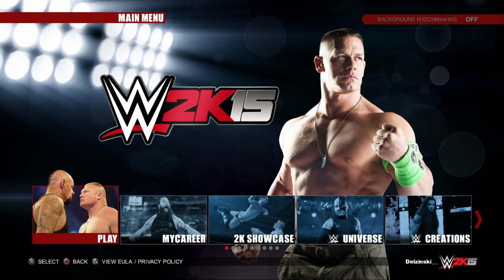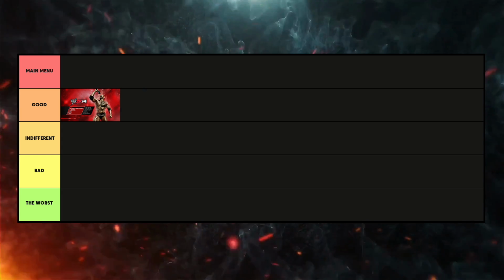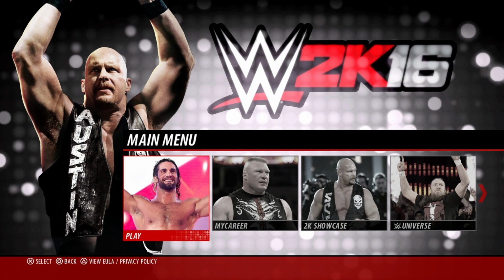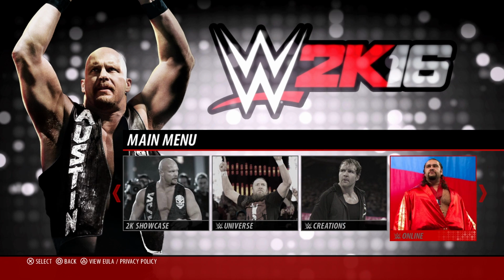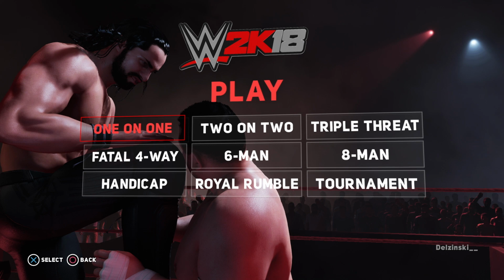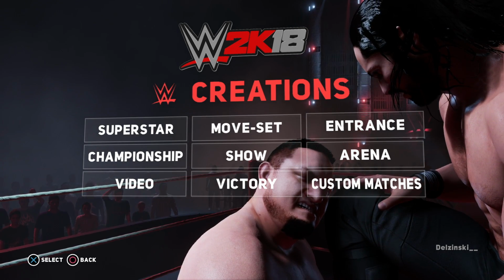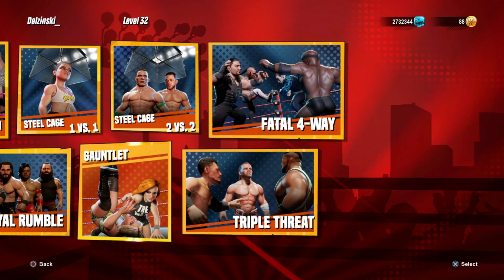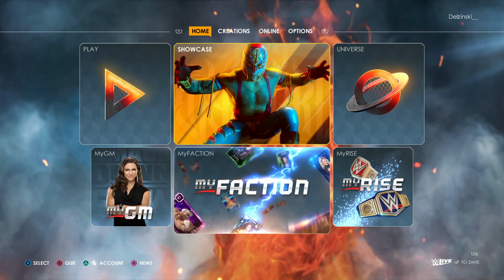Ranking EVERY WWE 2K Game Menu From WORST To BEST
In this video we are ranking every WWE 2K game menu, starting with WWE 2K14 all the way up to WWE 2K22. Which menus are the best and which are the worst? Find out in this tier list!

Let me know if you enjoyed the video and tell me how you would rank the WWE 2K covers?